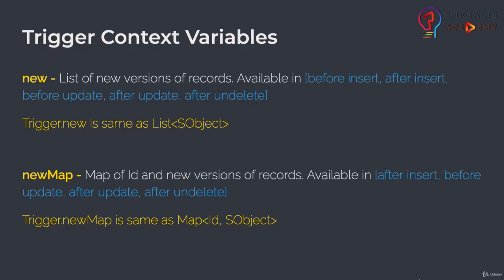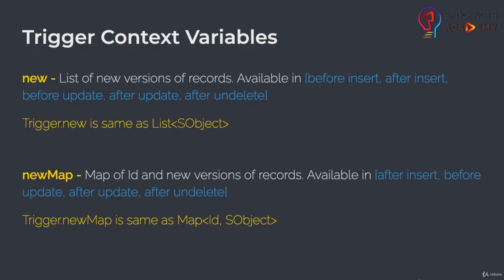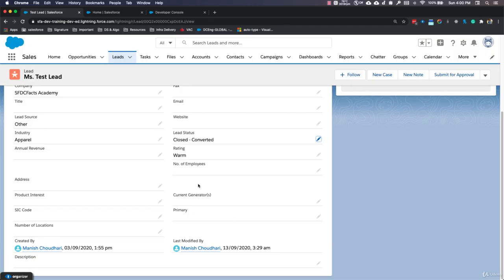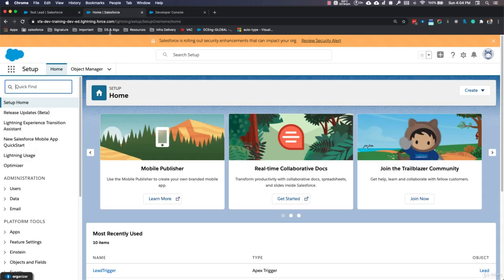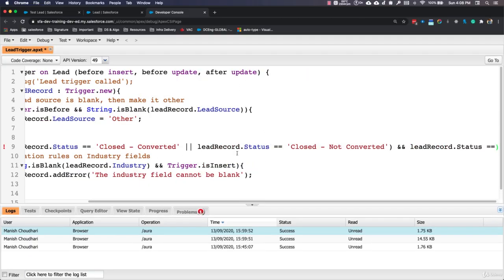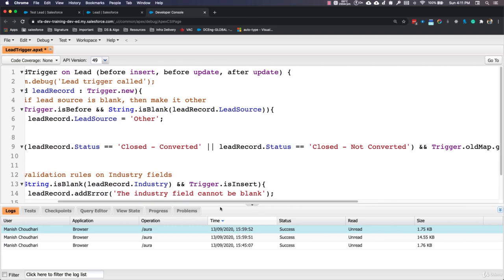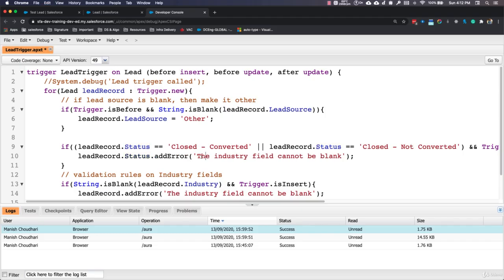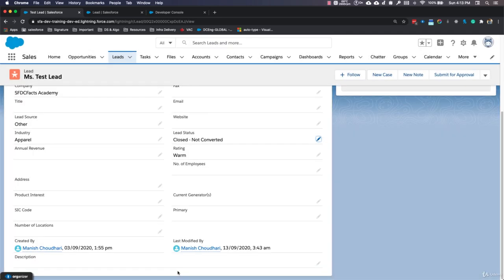10 Trigger Context Variables Part 3